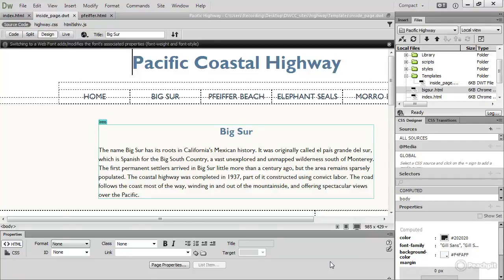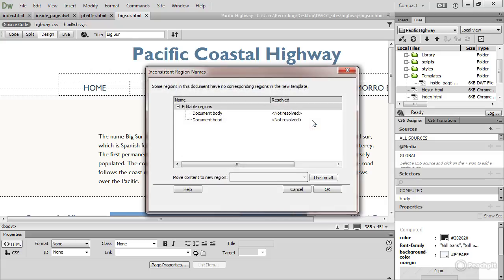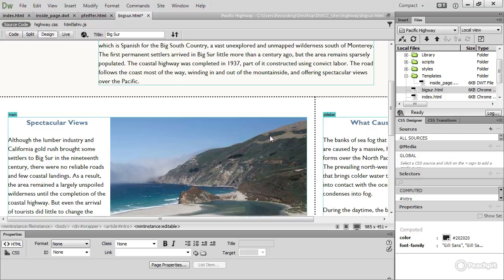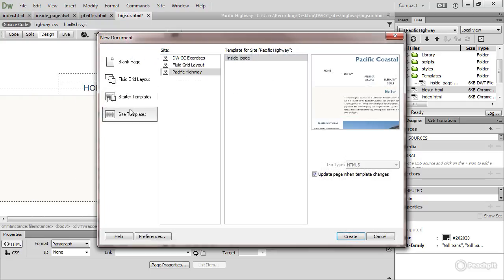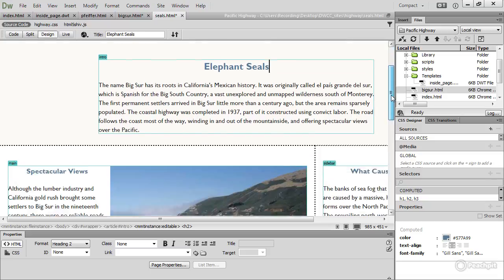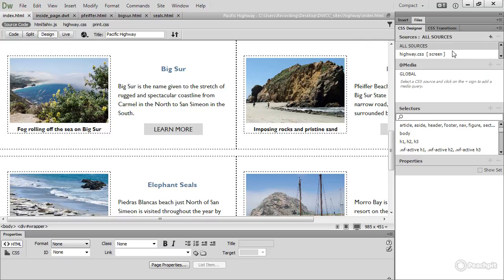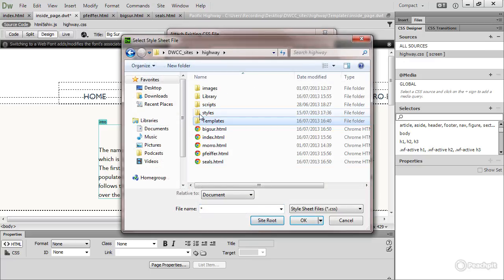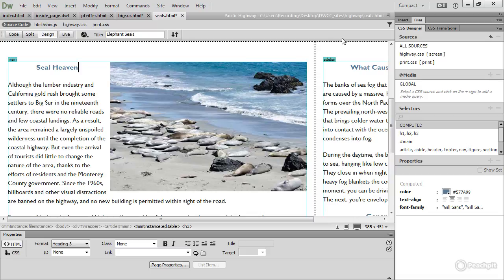069 Creating Child Pages from a Template